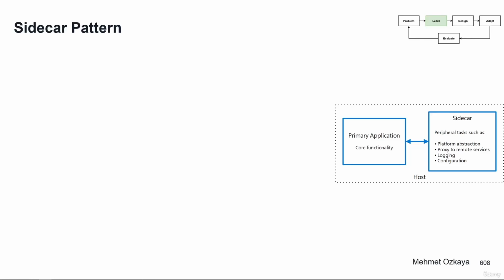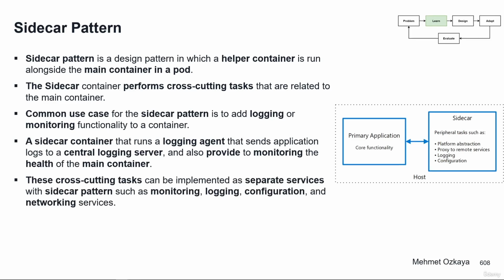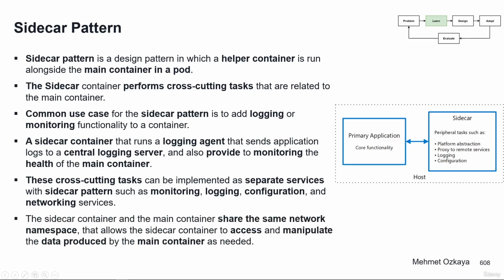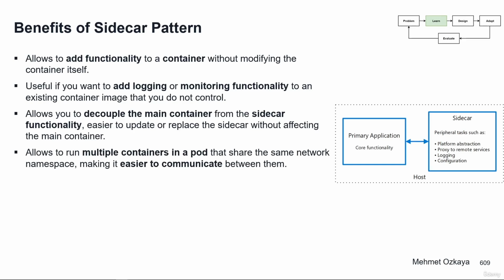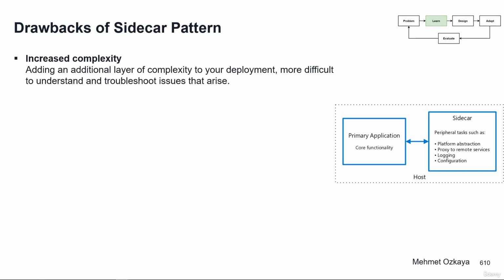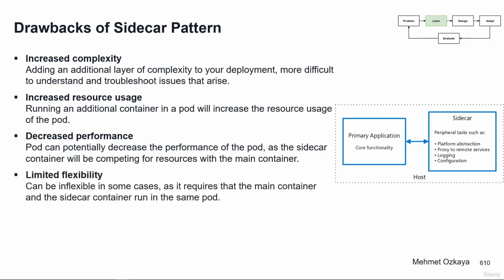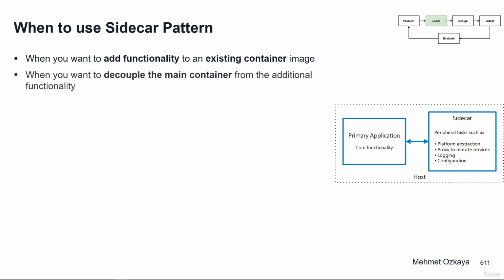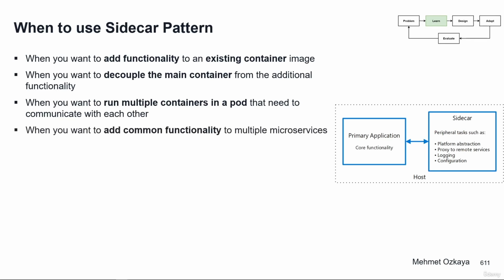011 Sidecar Pattern and How Does the Sidecar Pattern Work for Microservices Deploy